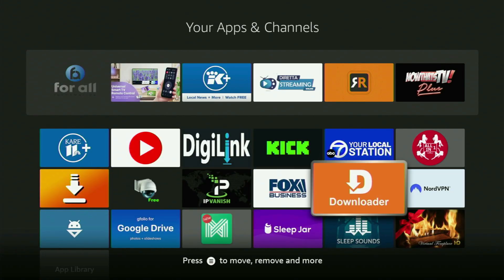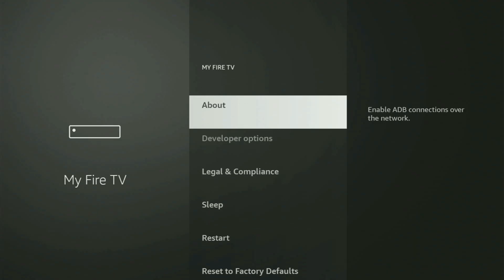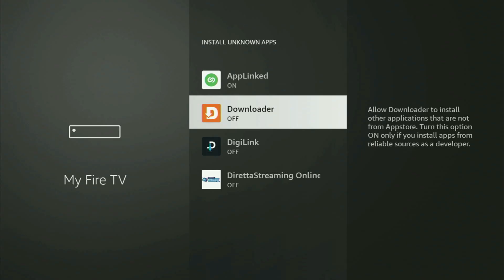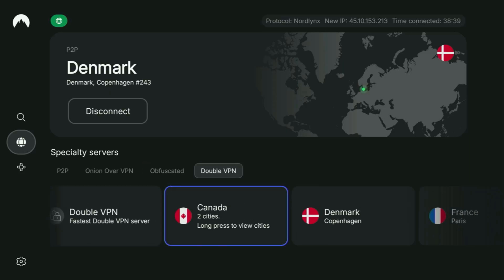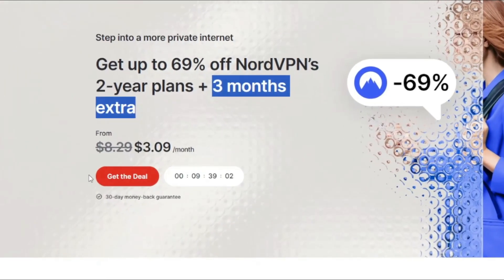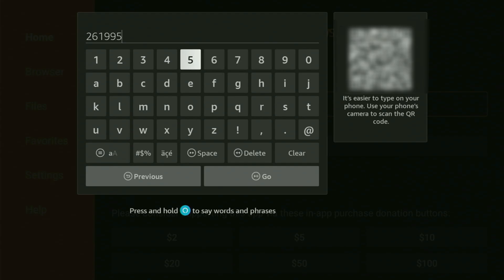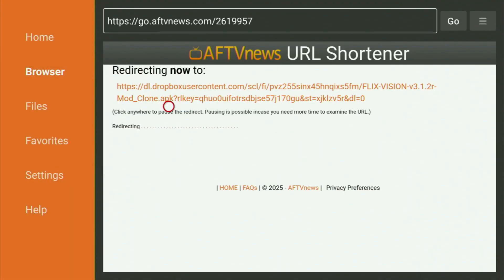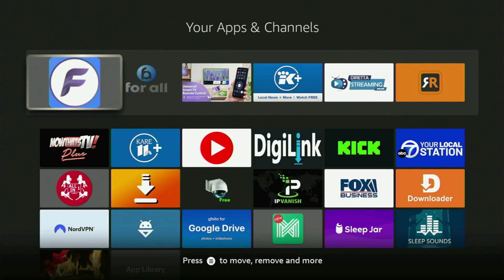FIX FlixVision on Firestick in 2025 (thank me later)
Complete guide on how you can fix FlixVision on a Firestick and make it work in 2025. Follow the guide if FlixVision app is not working on your Firestick.